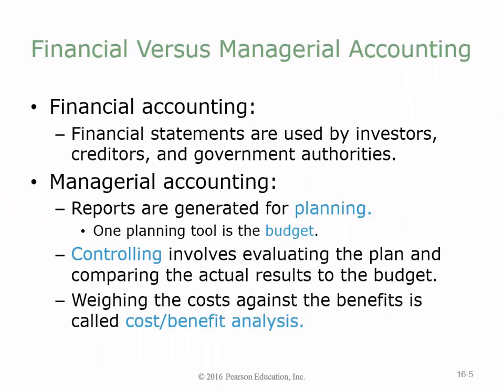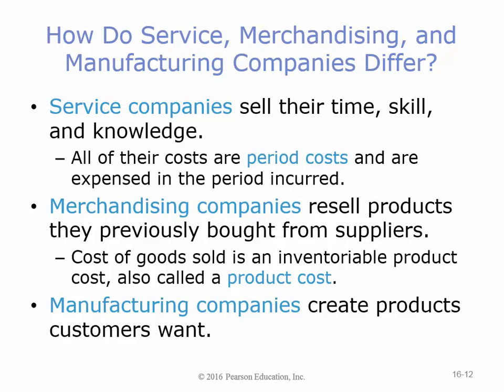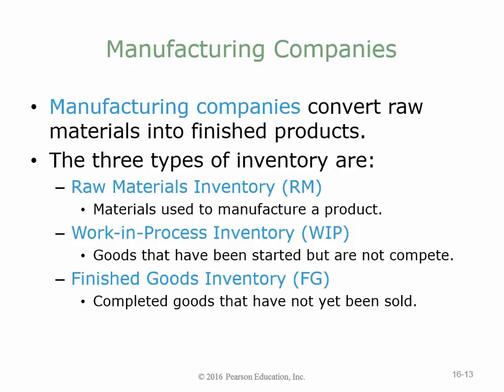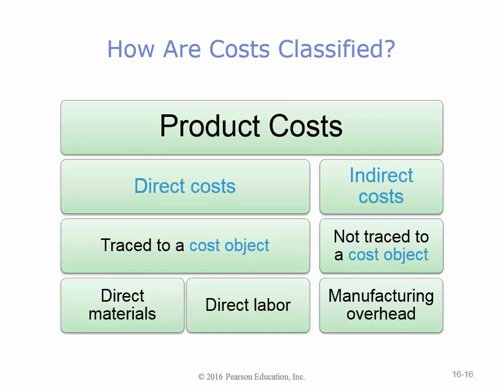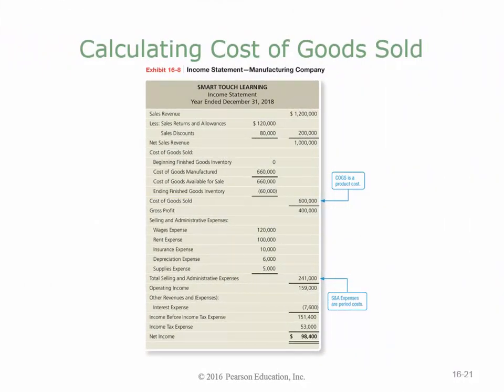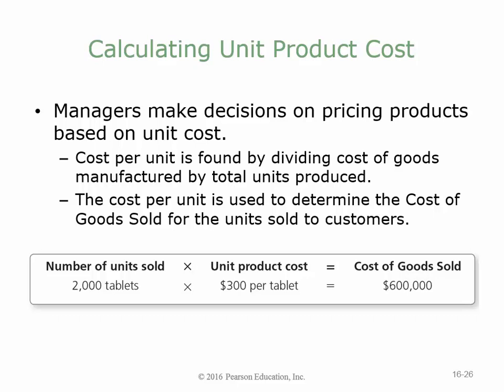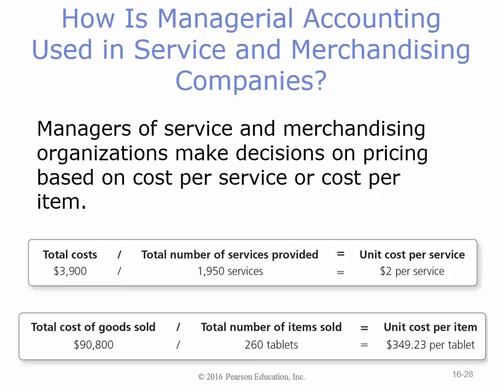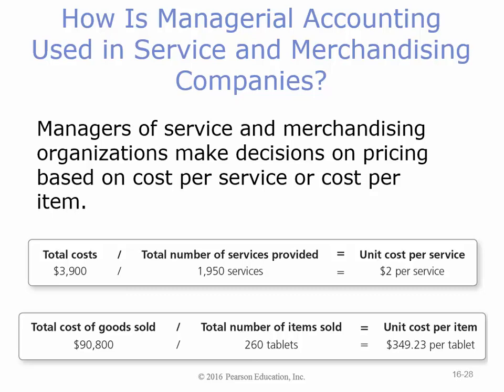BUS 243 Ch 16 Lecture